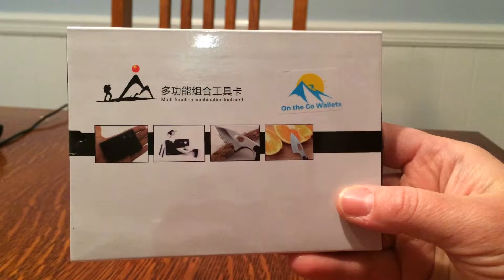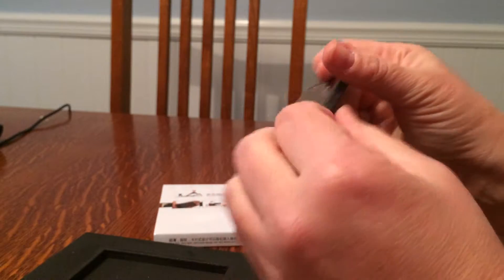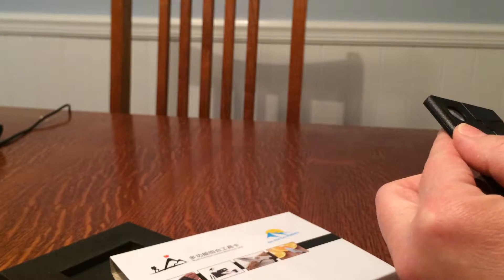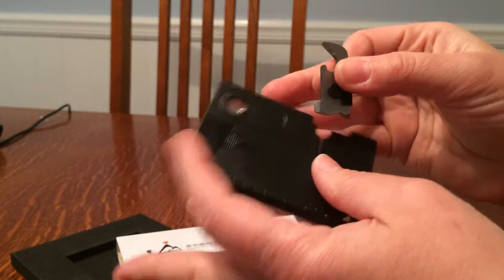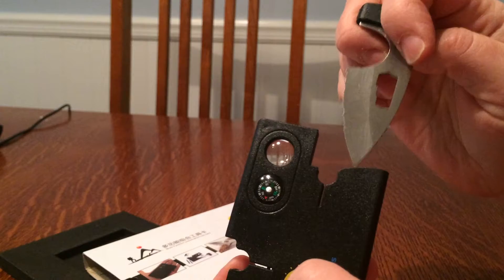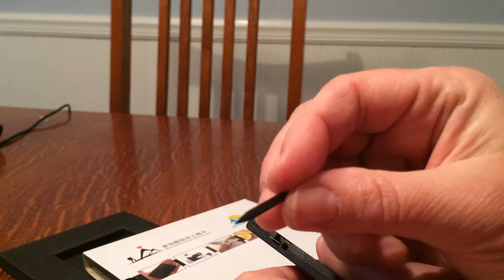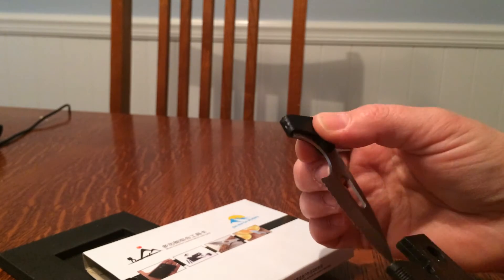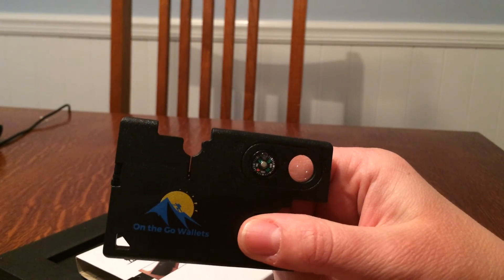Credit card Multitool survival knife kit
Credit Card Multitool Survival Knife Multi Purpose Tool 10 in 1 Utility Outdoor Camping Tactical Pocket Wallet Card
by On the Go Wallets.
Amazon item